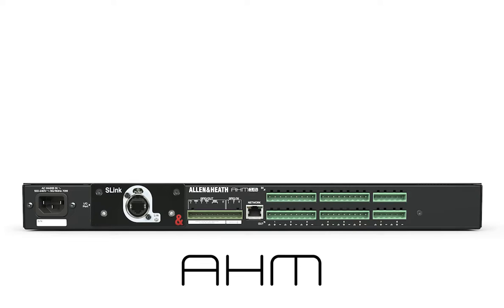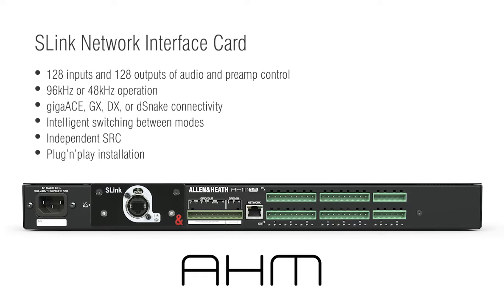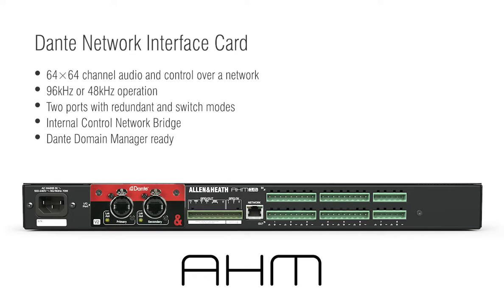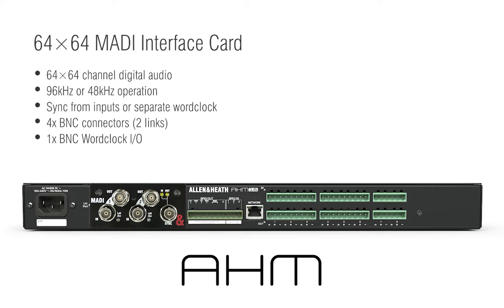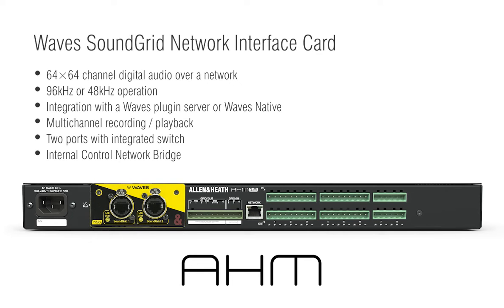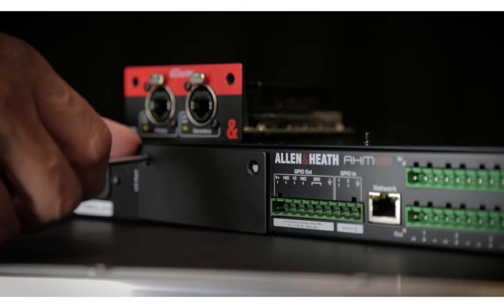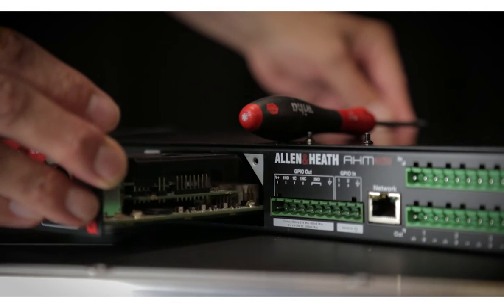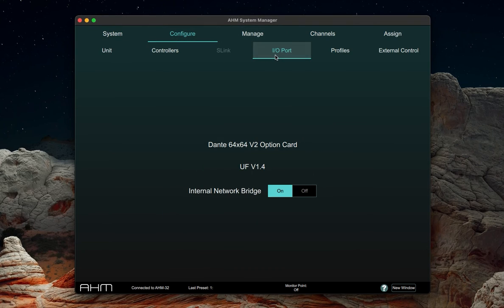AHM System Manager - IO Cards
We look at the compatible IO Cards for AHM.